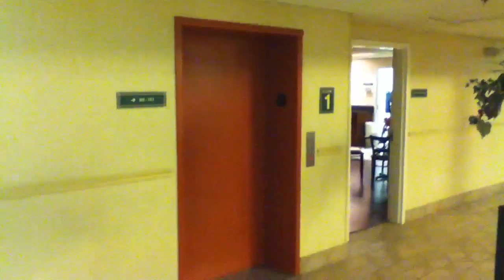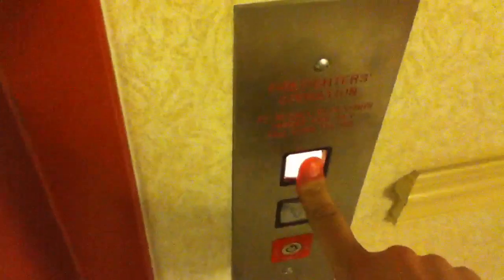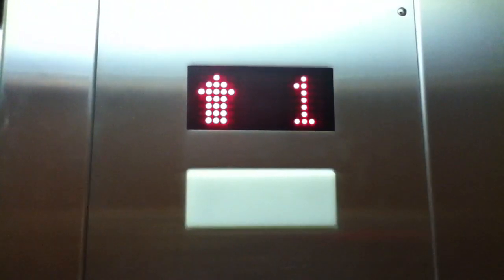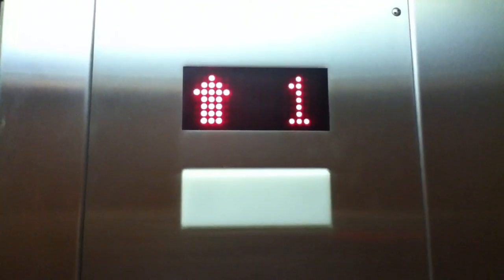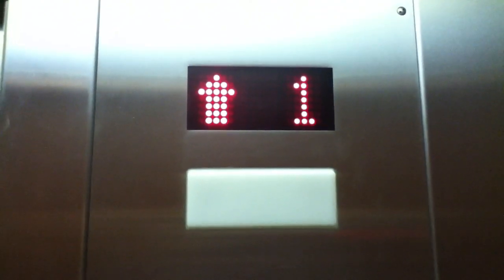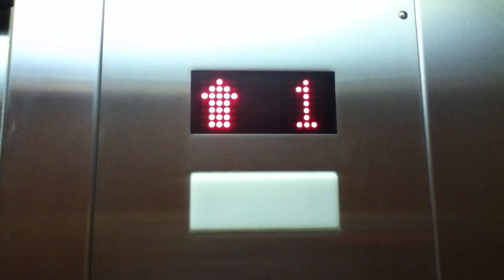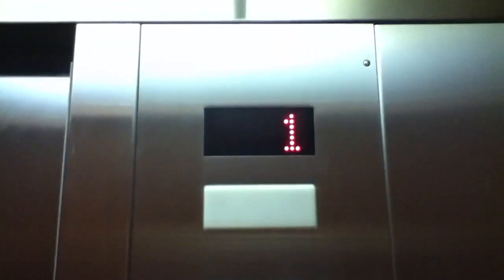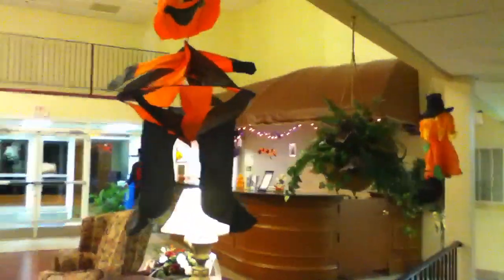Direct upload test iPod touch 4th generation 64gb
Uploaded directly off the iPod. Facebook